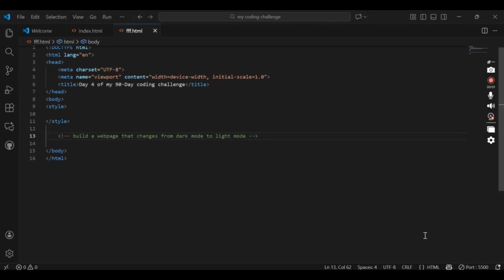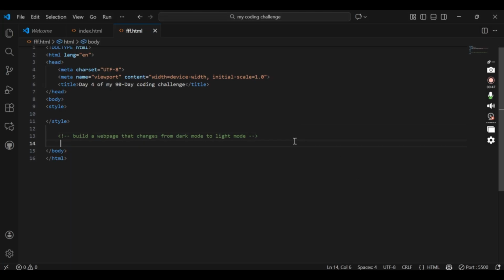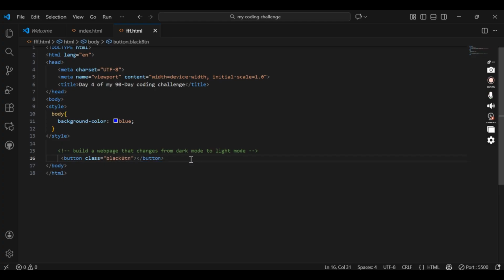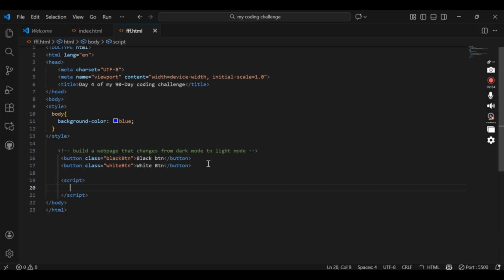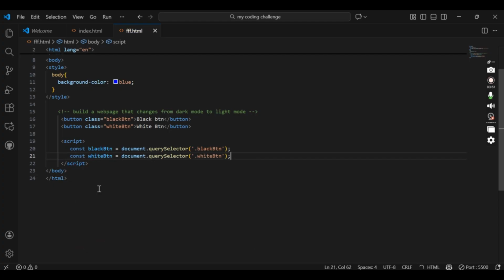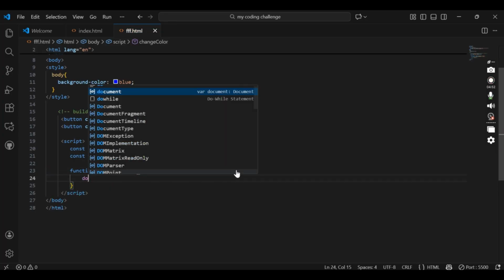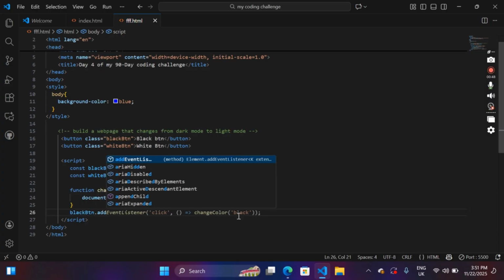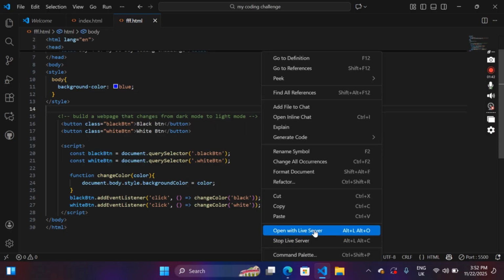Day 4 of my 90-Day coding challenge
In today’s project, I built a simple web page that allows users to switch between dark mode and light mode using JavaScript and basic DOM manipulation. This challenge helped me improve my understanding of event listeners and style updates with JavaScript.